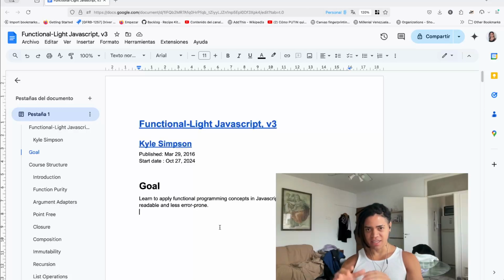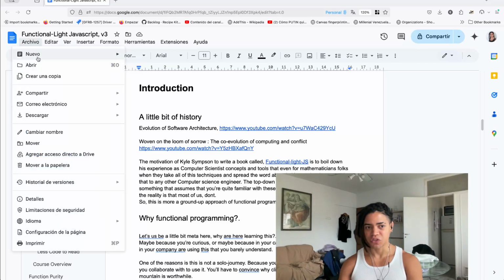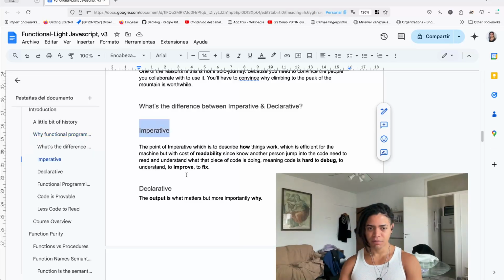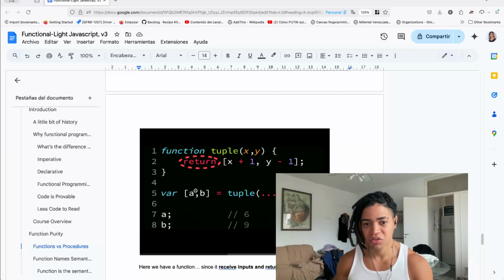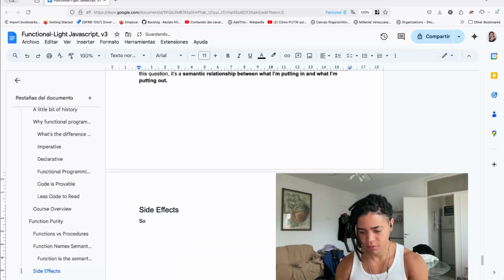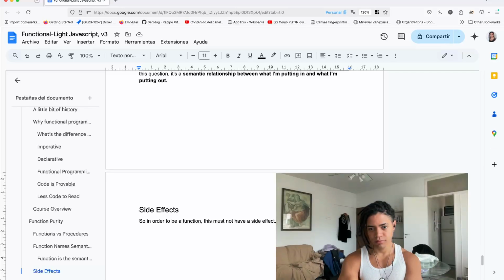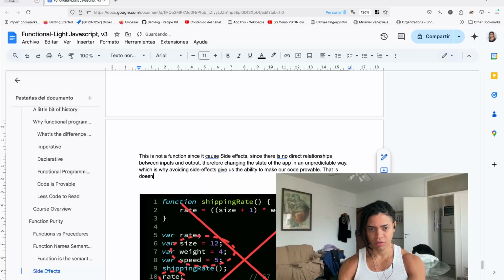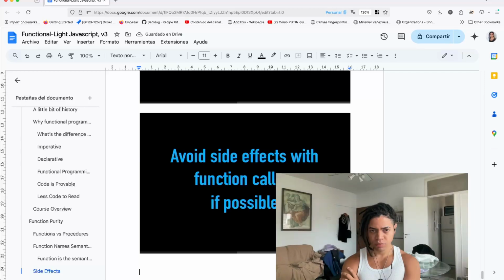Functional Programming in Javascript : Side Effects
The reason of not having Side Effects, is to take advantages of the underlying math that we can have provability in our code.